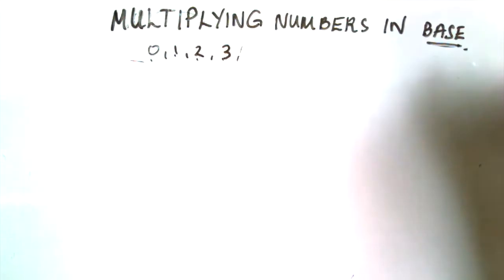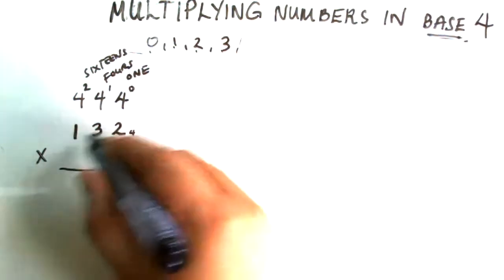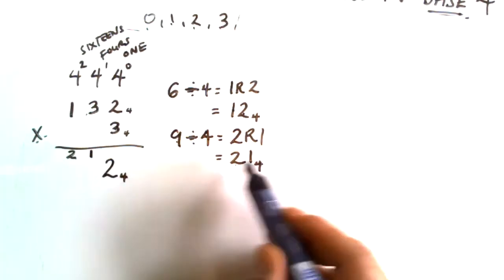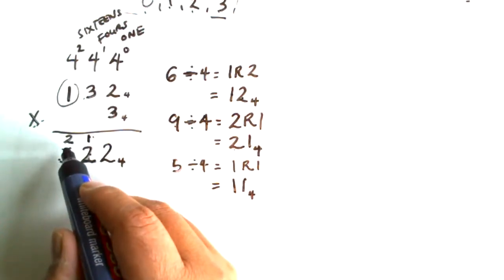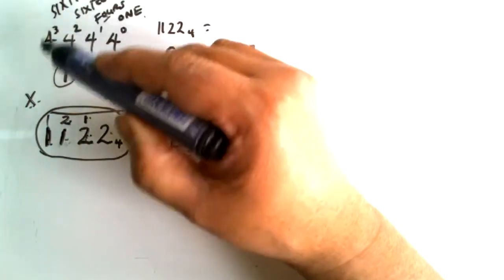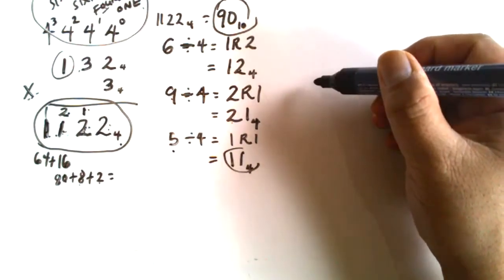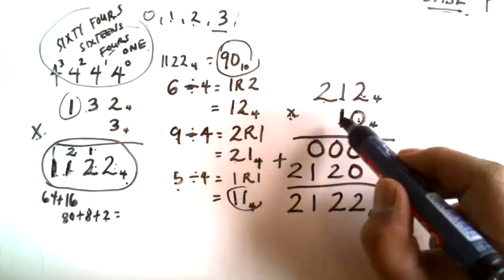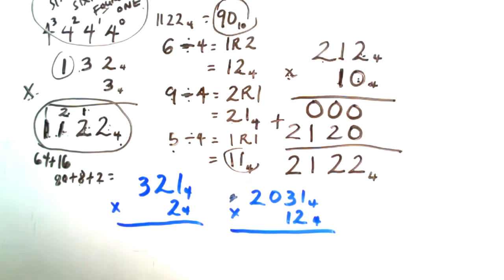Number Systems: Base 4 Multiplication